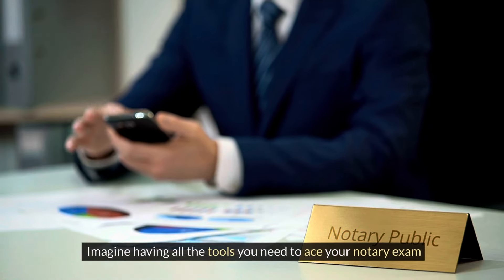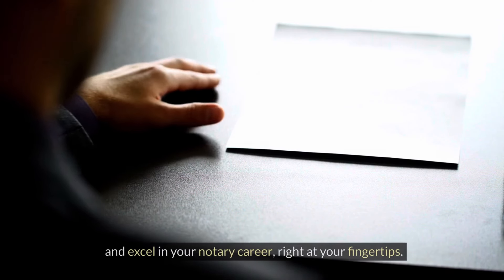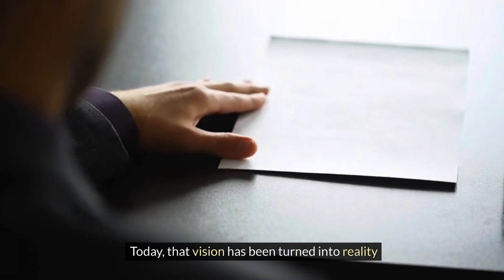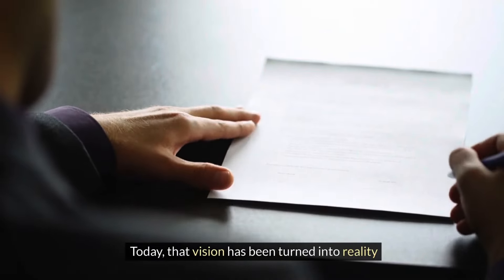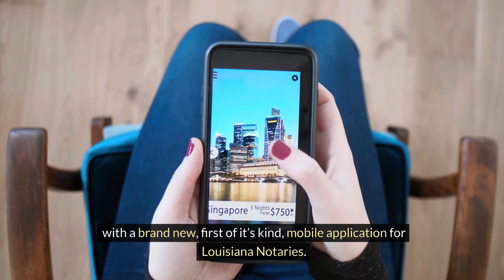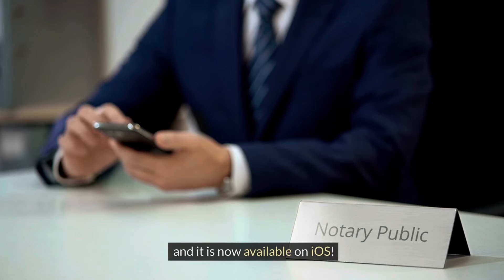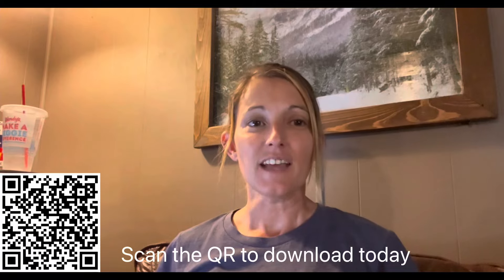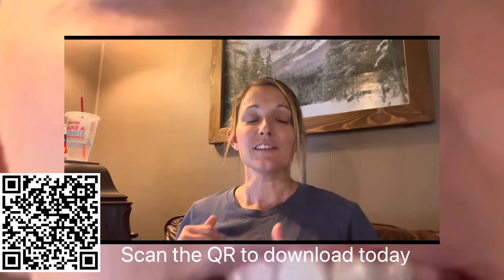Game Changing! The first and only app for Louisiana Notaries!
Louisiana Notary Intelligence is now live on the App Store! This comprehensive app is designed to help notaries in Louisiana succeed. With advanced quizzes, study guides aligned with the official SOS Louisiana notary guide, a smart chatbot, and upcoming features like a notary directory and expense tracker, this app is your ultimate notary tool. Download Louisiana Notary Intelligence today and elevate your notary journey!